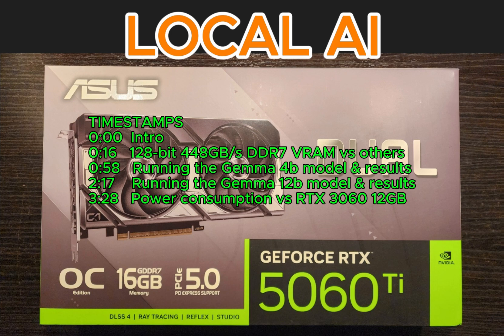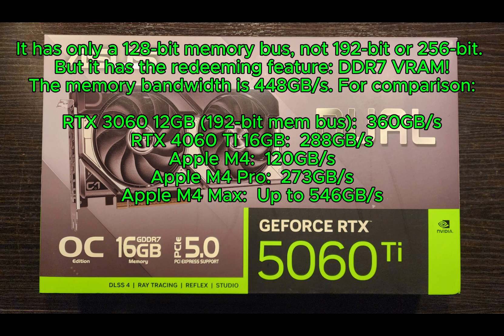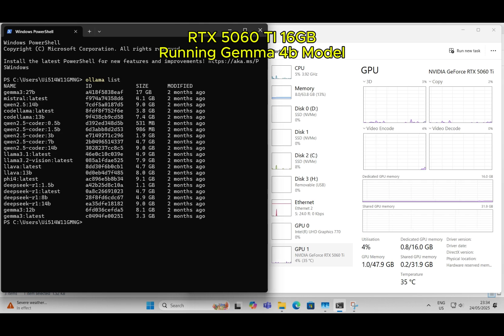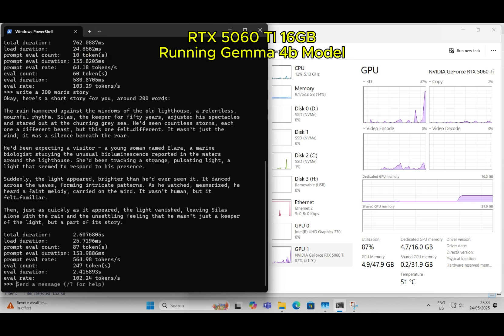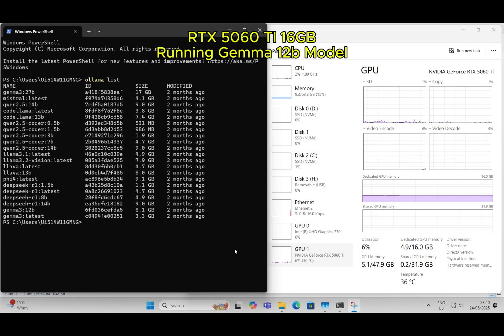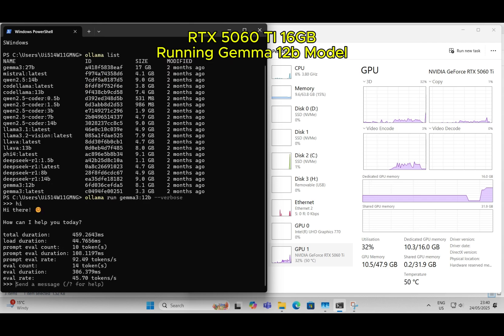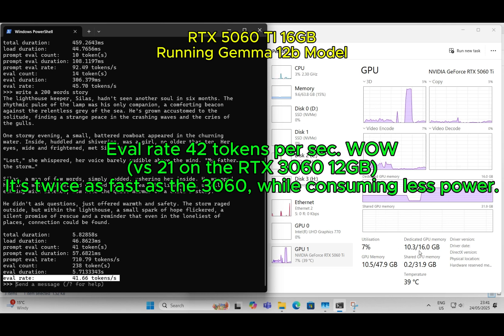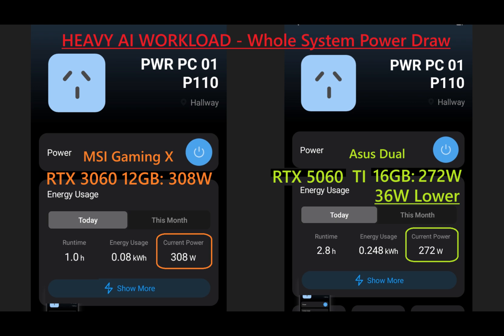NVIDIA RTX 5060 TI 16GB GPU vs Gemma 3 AI Local LLM 4b & 12b Test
🚀 How does the new NVIDIA RTX 5060 TI 16GB handle local AI? We test the RTX 5060 TI 16GB GPU against Google's Gemma 3 local AI models (4b and 12b) using Ollama! See real-world performance benchmarks for AI inference and discover if the 5060 TI 16GB is your next local LLM GPU.

TIMESTAMPS
0:00 Intro
0:16 128-bit 448GB/s DDR7 VRAM vs others
0:58 Running the Gemma 4b model & results
2:17 Running the Gemma 12b model & results
3:28 Power consumption vs RTX 3060 12GB